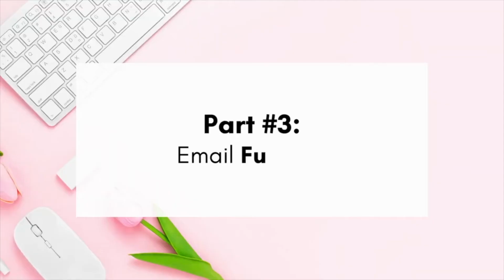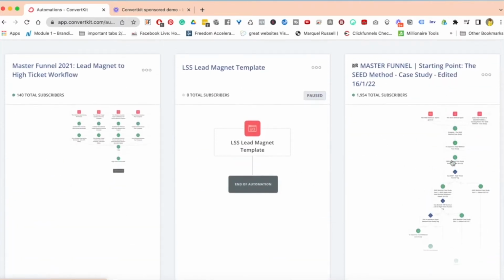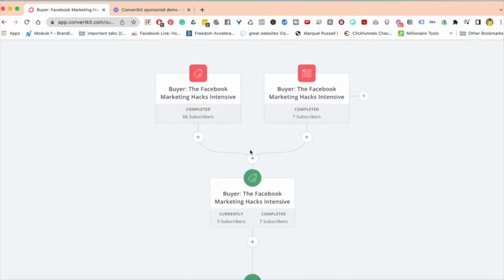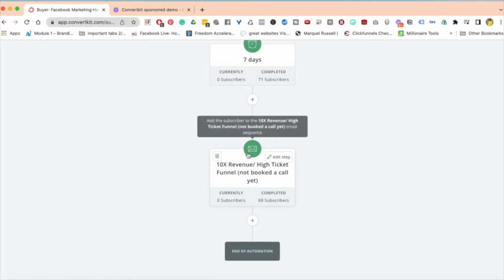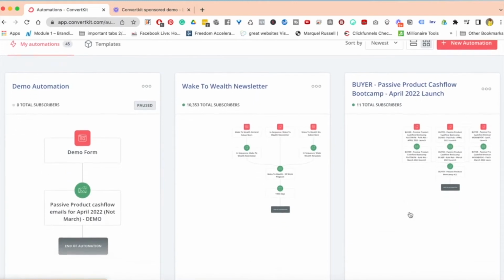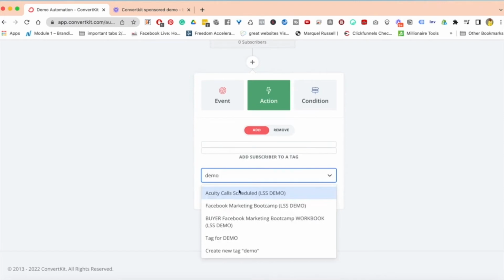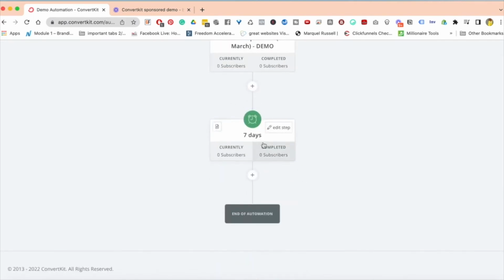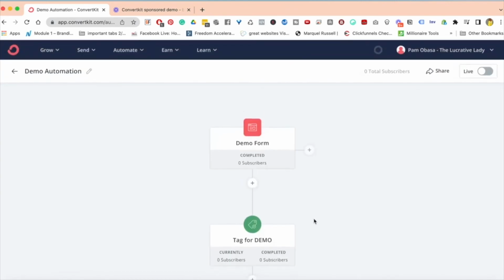How To Build Email Funnels In ConvertKit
Want my help launching your Coaching Program?

how to build an email funnel & Automation In ConvertKit

You've probably heard that there's 'money in the list' and however said that isn't wrong! Convertkit is the #1 Creator Marketing Platform for building an email list, use for email marketing and building a landing page that Converts.